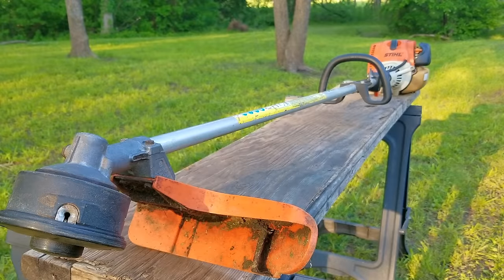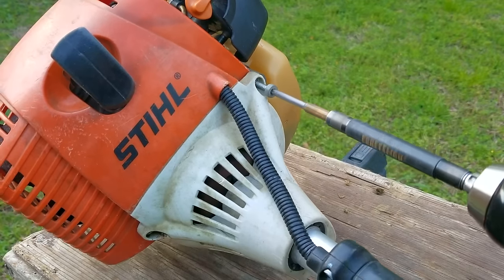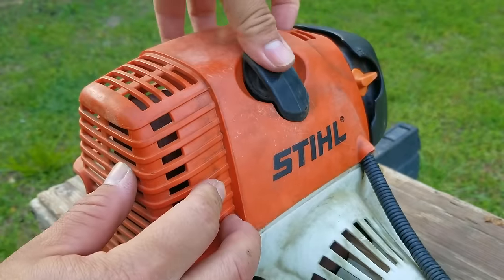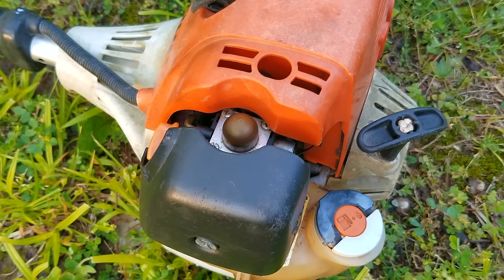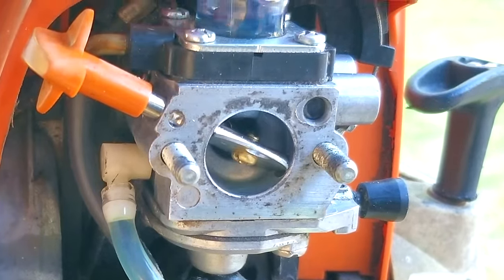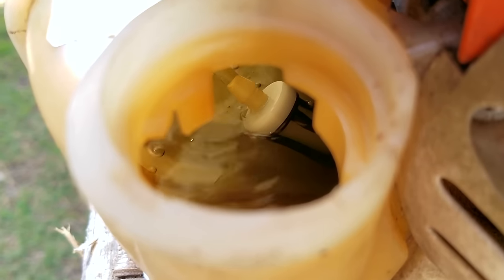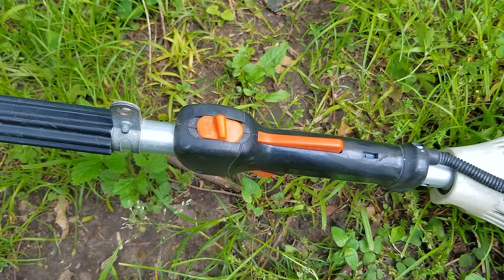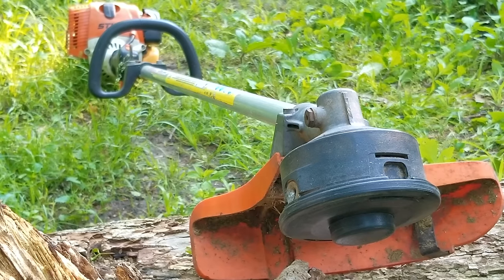Fixing A Stihl Trimmer That Doesn't Always Stay Running.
The Carb I used.
Tygon Fuel Line.
Carb Adjustment tools.
Primer Bulb.
Fuel Filter.

This trimmer was found on the curb for free because it wouldn't start. The story is pretty much the same though, Carburetor problems.